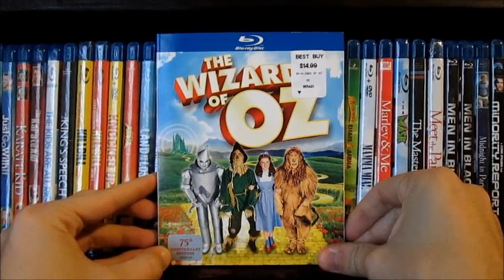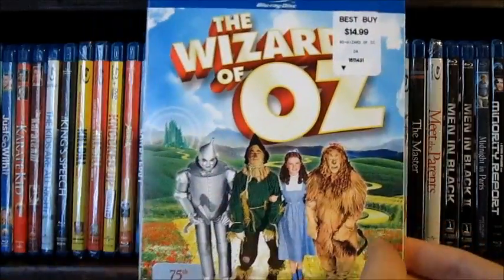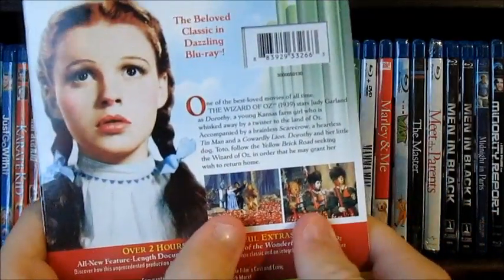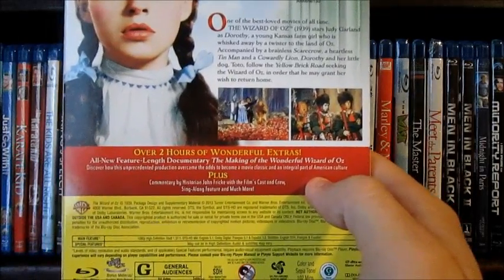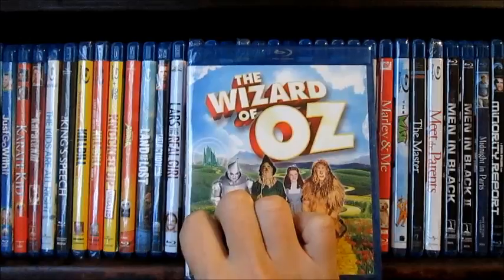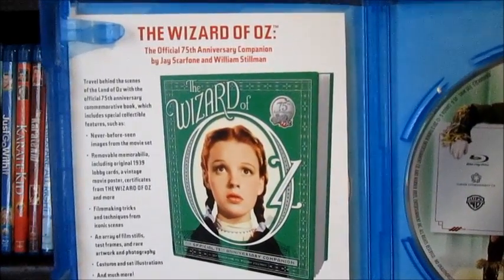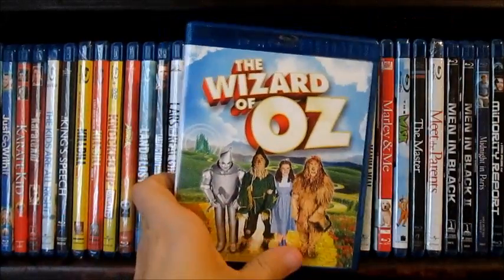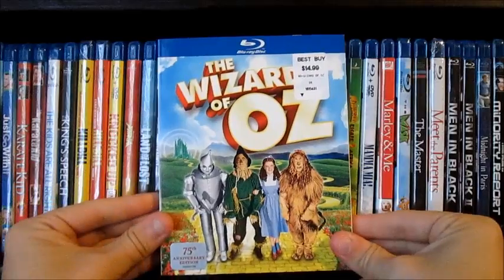"The Wizard of Oz' 75th Anniversary Edition Blu-ray Unboxing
Here is my unboxing of the 75th anniversary edition of the class film.